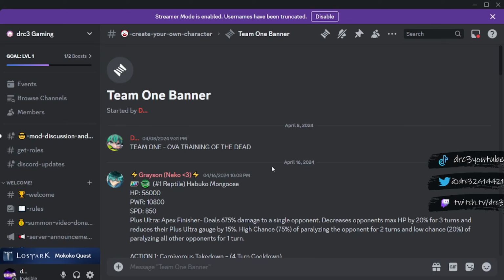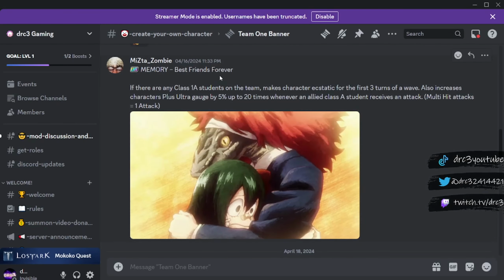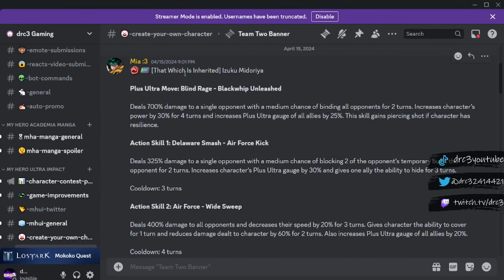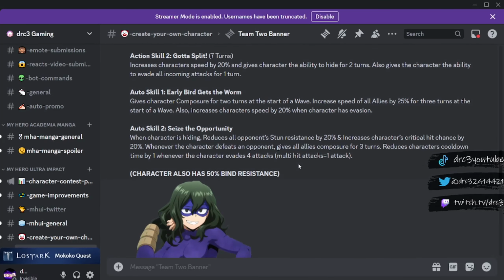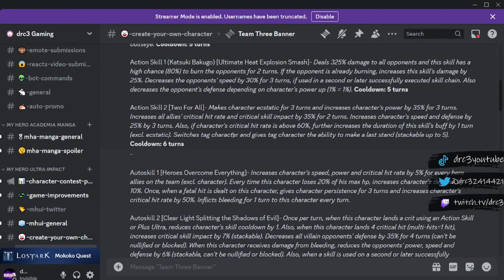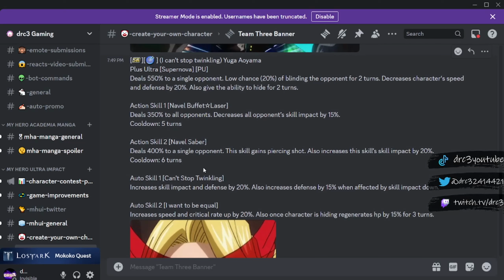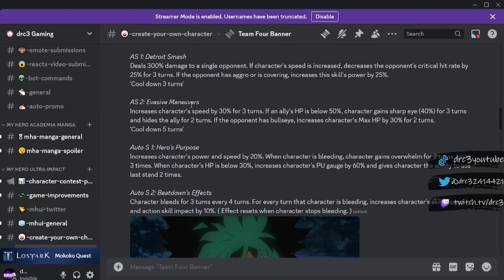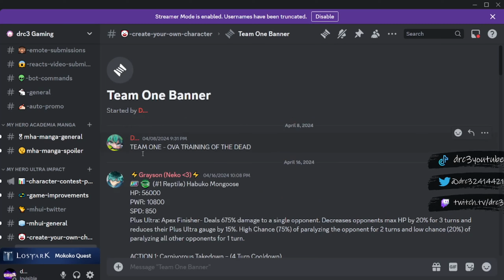MHUI BANNER CREATION CONTEST! | My Hero Ultra Impact